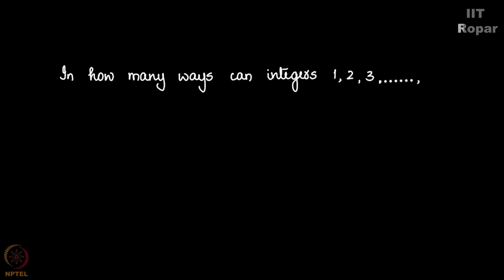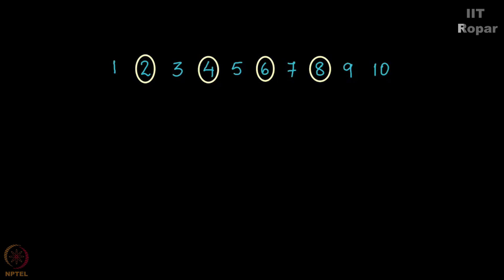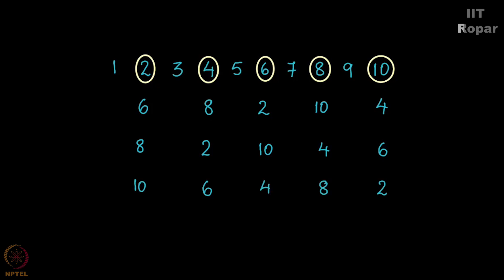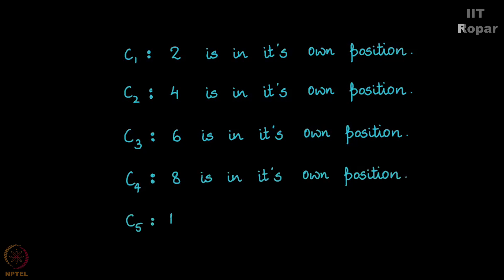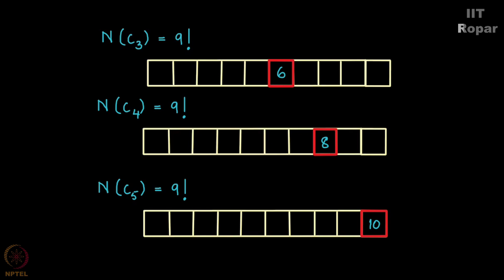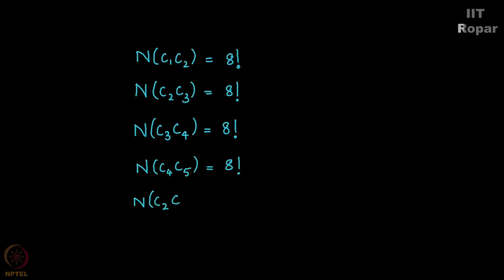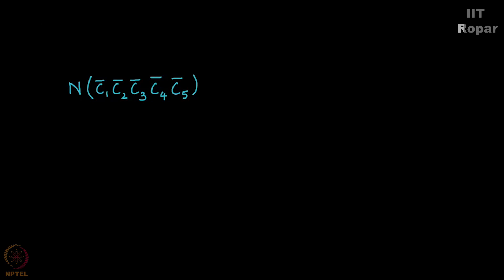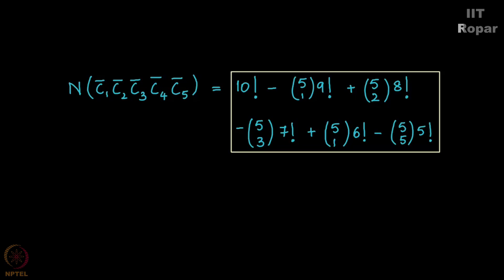Example 17 Even integers and their places